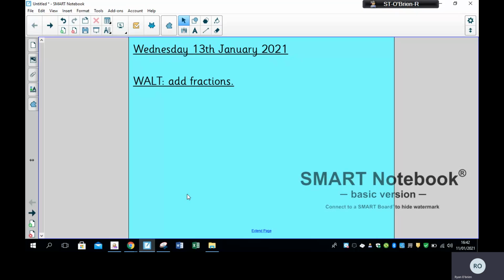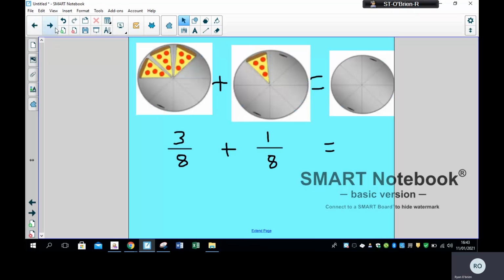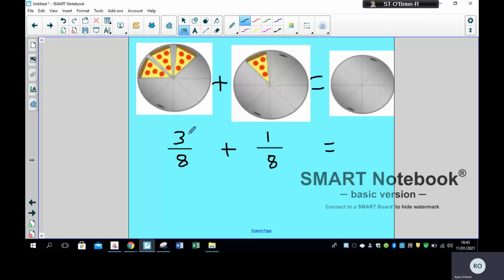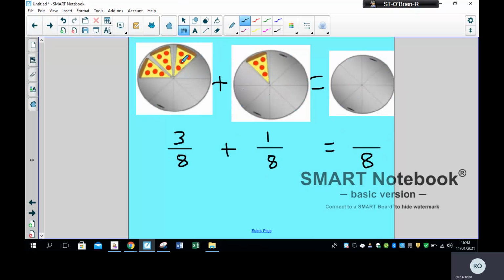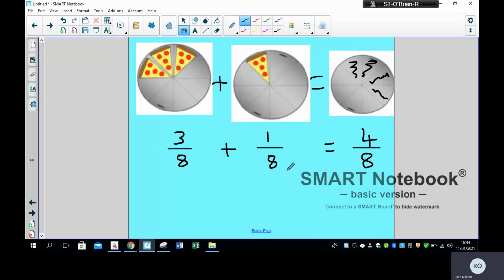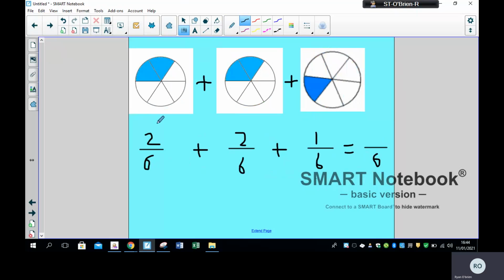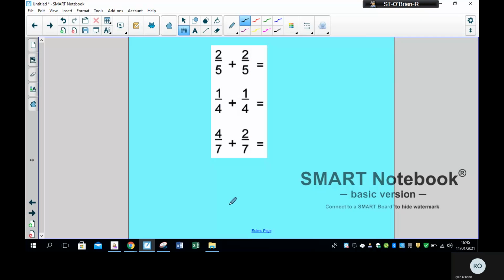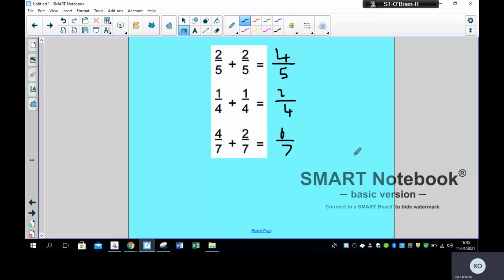Wednesday 13th January - Maths Lesson 3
Lesson 3 of our fractions topic. Adding fractions. Enjoy!